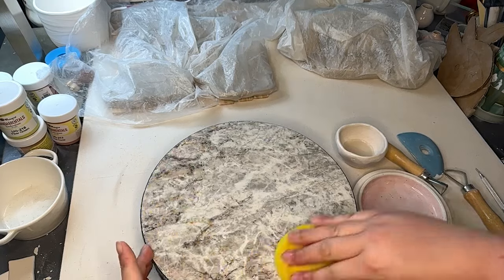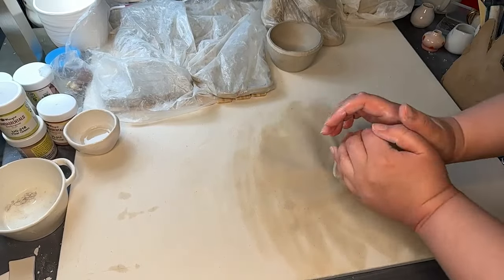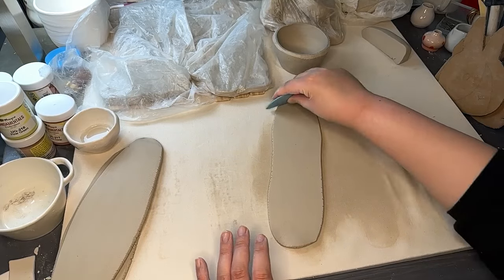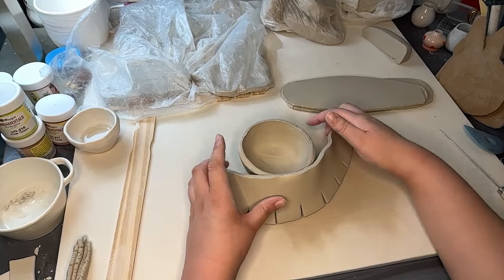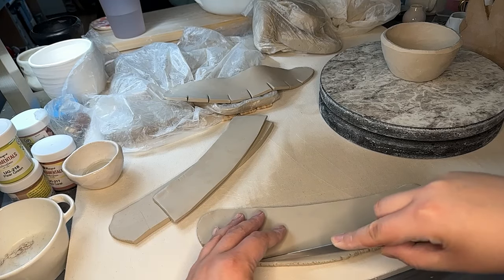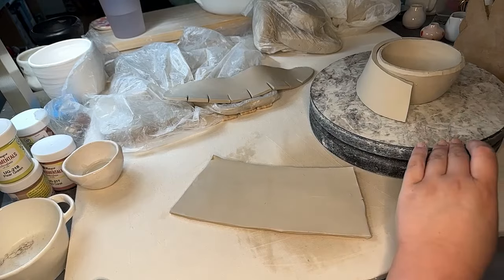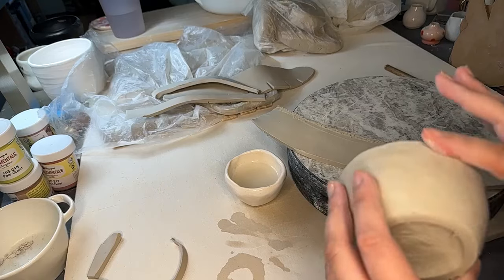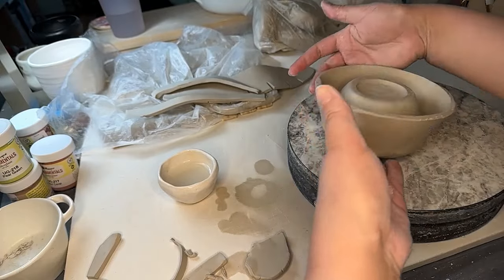Ceramic Hour 94 | 1.26.24 | Working on a spill proof pet bowl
Ceramic Hour live stream from Friday, January 26, 2024. Watch while I work on my current ceramic projects.